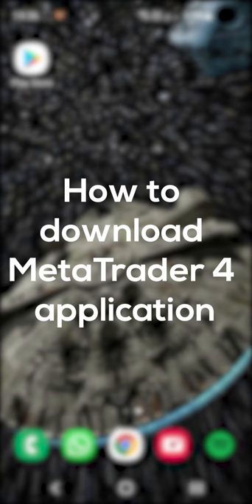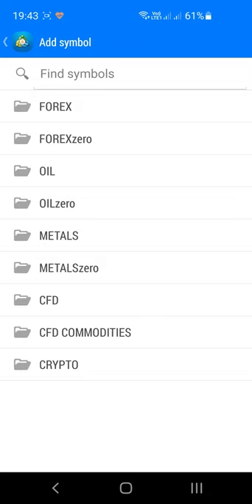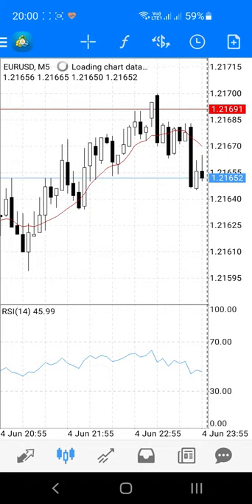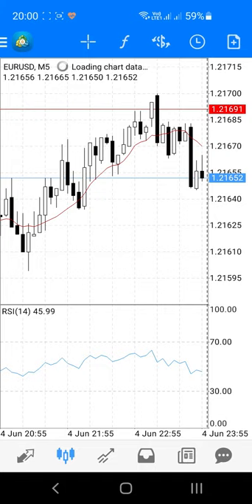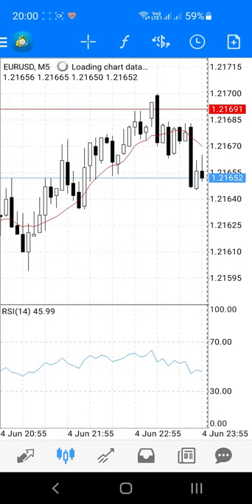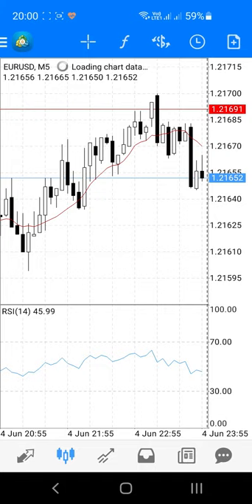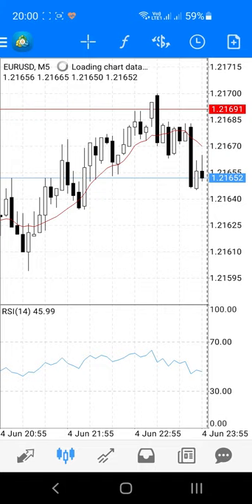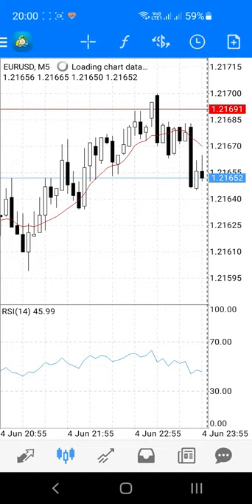How To Use MetaTrader 4 Mobile App (Tutorial For Beginners - Android & iPhone) 2023 Edition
This video is a complete tutorial for the MetaTrader 4 mobile application (Android and iPhone) that is suitable for beginners. In this beginner MetaTrader 4 tutorial I show you how to download the app on both Android and iPhone and then I show you how to use it from top to bottom. I have put together a table of contents for the video so that you can jump to any section you need in this tutorial for the Metatrader 4 app.

TIME STAMPS
[0:00] - Intro
[01:29] - How to download the MetaTrader4 application (Android & iPhone)
[01:59] - Opening the application for the first time
[02:20] - How to log into/manage/remove different broker accounts
[03:52] - Understanding the Quotes screen
[04:50] - How to add, rearrange and remove markets from the Quotes screen
[07:26] - How to change the settings for the Quotes screen
[07:59] - Understanding the Chart screen
[10:02] - How to change the chart type on the Chart screen
[10:27] - How to add, edit and remove indicators on the Chart screen
     [10:41] - Add an indicator in a new indicator window
     [11:32] - Add indicator to existing indicator window
     [12:08] - Amend existing indicator settings
     [12:33] - Delete an indicator
[12:59] - How to use the Crosshair tool
[13:21] - How to use the Multi-menu
     [13:40] - How to add and use the Drawing tools
     [14:57] - How to amend the Drawing tool settings
     [15:36] - How to delete a Drawing tool
[15:48] - How to open a Trade
[19:10] - Understanding the Trade screen
     [21:47] - How to arrange the trade screen list
     [22:07] - How to open a trade from the Trade screen
[22:18] - How to Close or Modify a Trade or Pending Order
[23:11] - Understanding the Trade History screen
[25:13] - Understanding the News screen
[25:33] - Understanding the Messages screen
[26:15] - Using the Sidebar Menu
[26:37] - Understanding the Mailbox screen
[26:59] - Understanding the Economic Calendar screen
[27:28] - Understanding the Settings screen
[30:01] - Understanding the Journal screen
[30:29] - MQL5 Redirects - Account Monitoring, Traders Community & Trading Applications
[30:47] - Brokerage used - ACY Securities
[31:08] - Bonus tip - makeshift Ruler tool
[31:49] - Outro